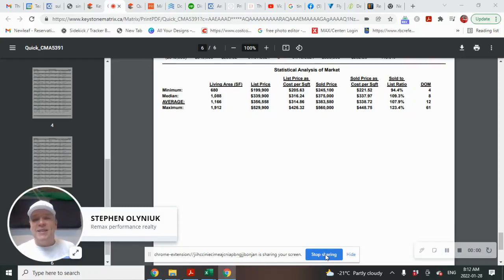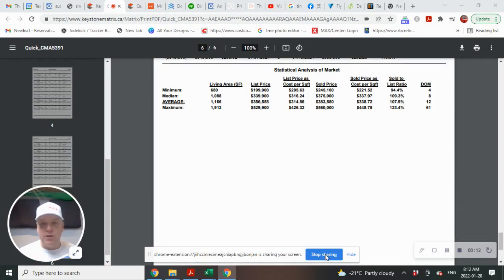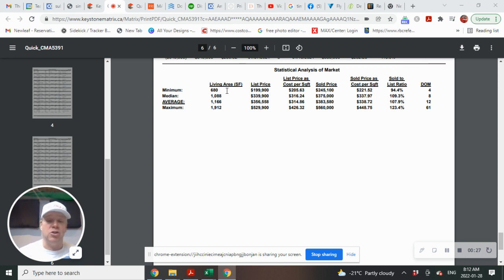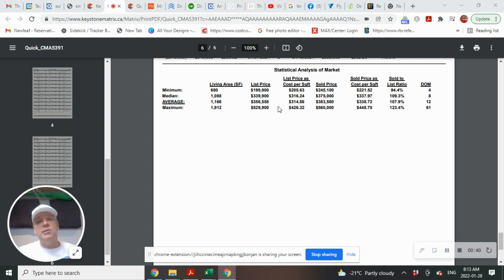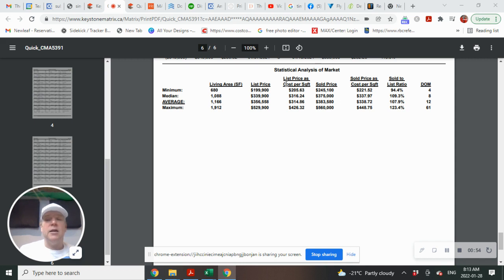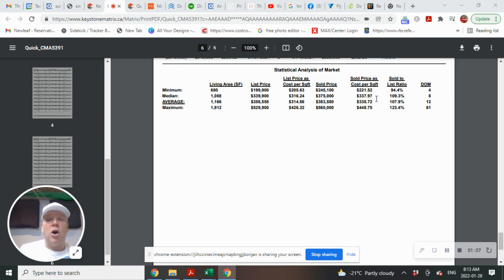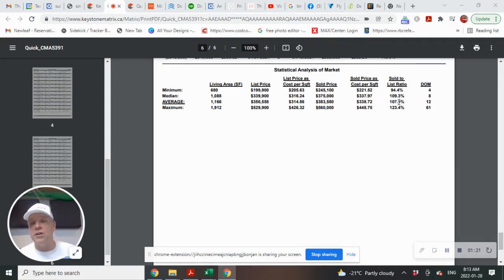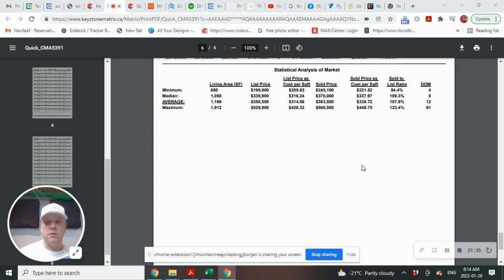Mission Gardens Winnipeg Real Estate Market Report for all of 2021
What a year it has been.

Did you ever think Winnipeg average selling price for single detached homes would approach $400K?

Are you wondering what you home might be worth?  We can help you find out.

Are you thinking of selling?  Would like some professional advice?

We have the systems in place to help you make all the right decisions and reduce the stress of selling your home.

Stephen  and Alicia Olyniuk
Team Olyniuk
RE/MAX performance realty